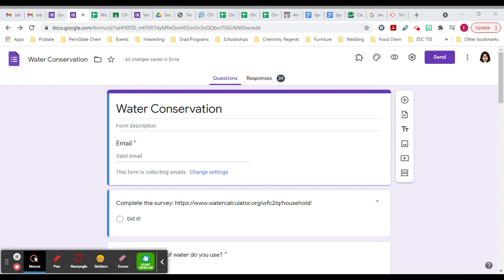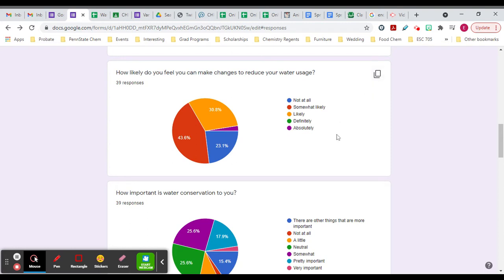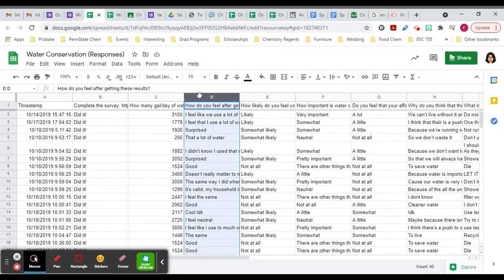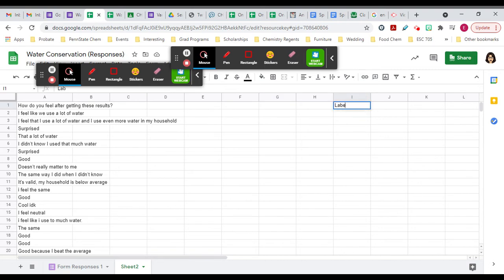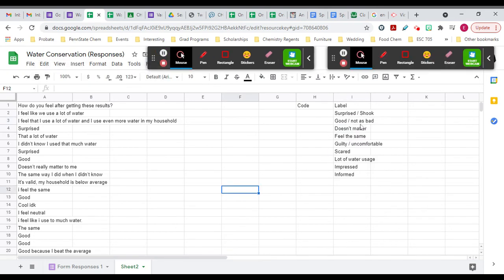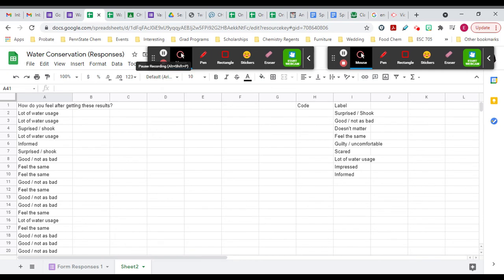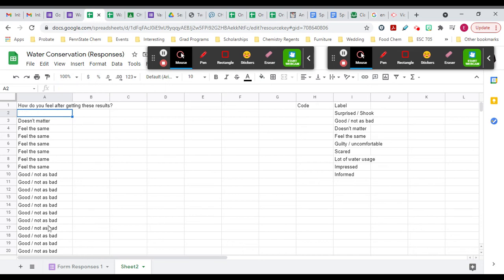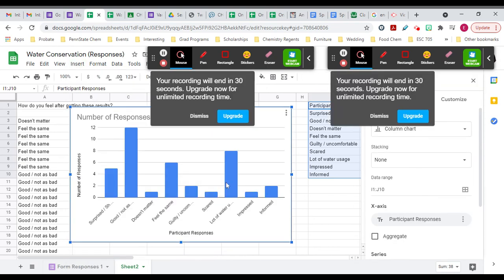Using open-ended answers in a survey to make a graph